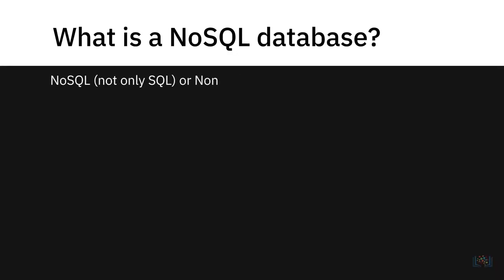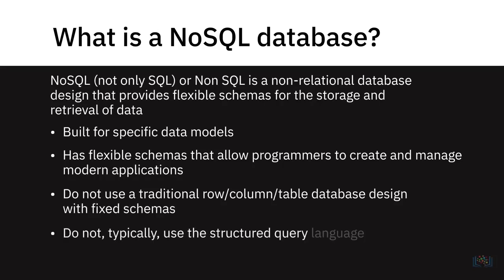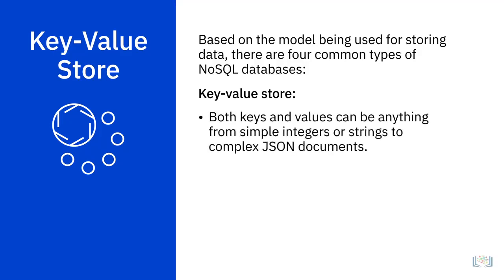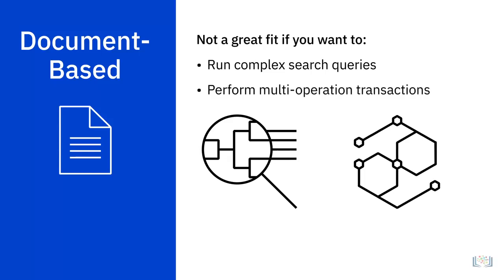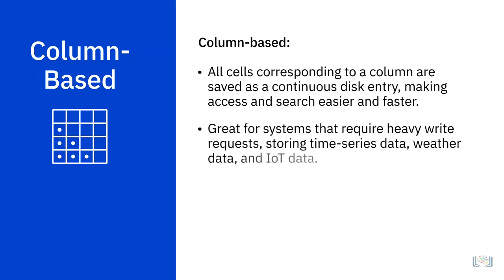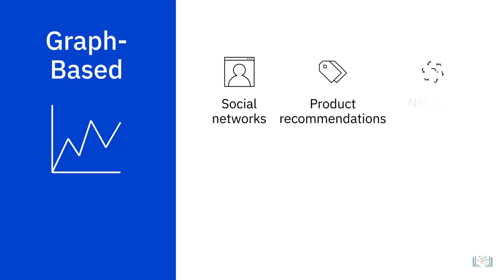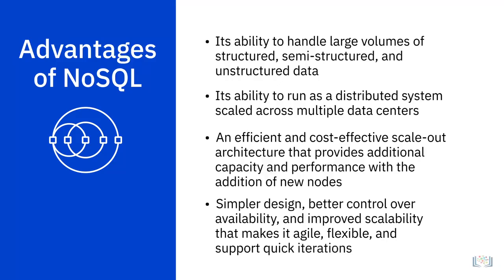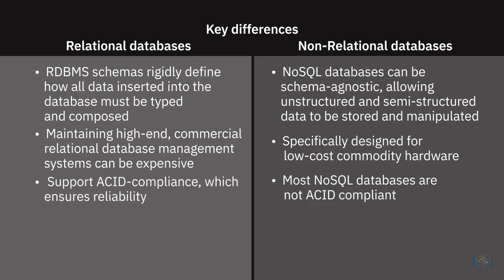Module 4 Chapter 3 NoSQL